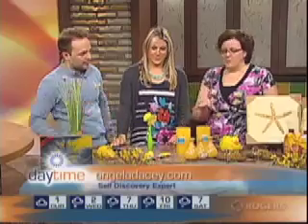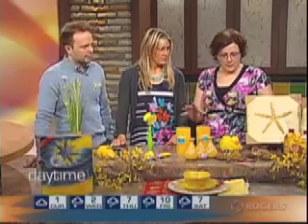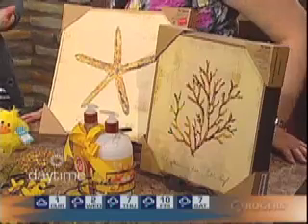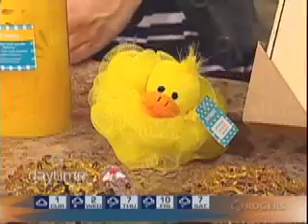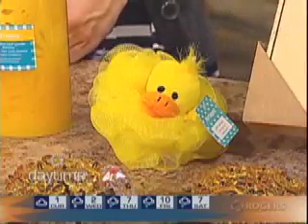Decorate With YELLOW Purpose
So often we decorate without understanding "why" we need a certain colour in our life.  Angela Dacey discusses why and when you should decorate with the colour Yellow.  Using gift items from Pier 1 Imports, you can see the uplifting beauty of yellow on Rogers TV show Daytime.